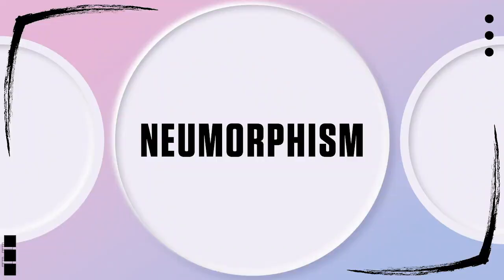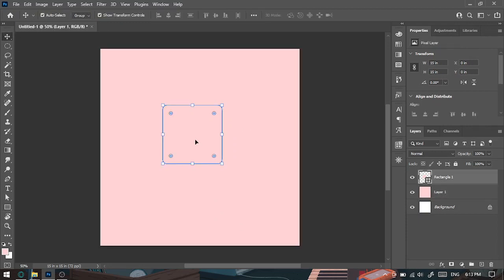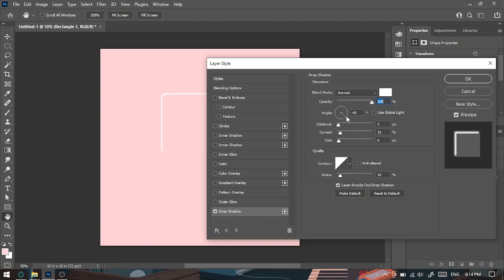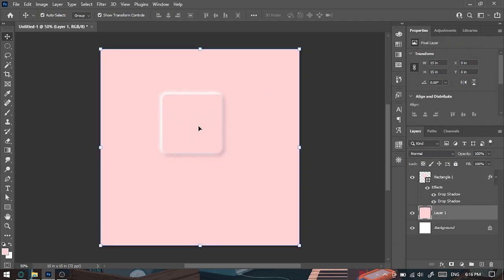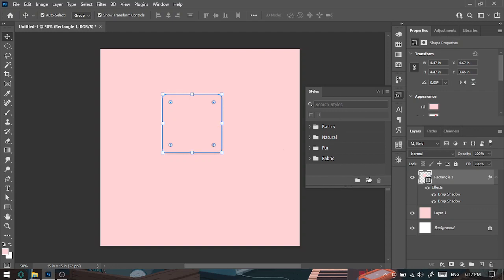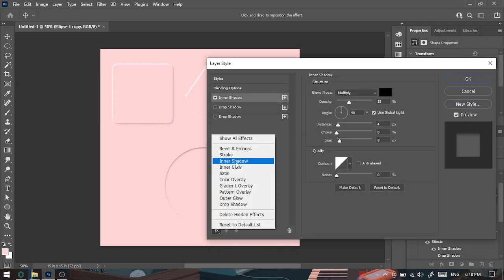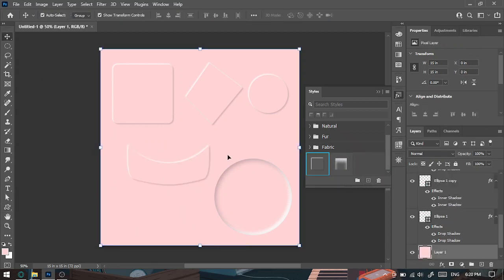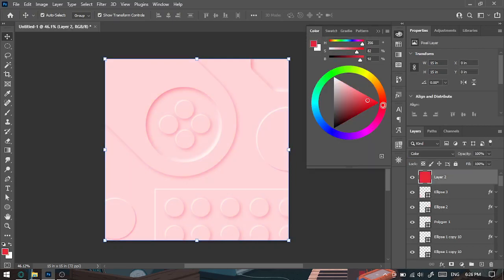How to Create Neumorphism/Soft UI Effect with Photoshop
Neumorphism Trended back in 2020 and was introduced for UI designs. Although it didn't catch much popularity there.

The clean UI and minimalistic design is what makes this cool. It provides a lot of possibilities to make very good backgrounds.

Chapters:
0:00 Introduction
0:23 Neumorphism
0:38 Outward Neumorphism
3:42 Saving the Effect
5:22 Inward Neumorphism
7:00 Designing
7:26 Bonus Tip
8:20 Like & Subscribe